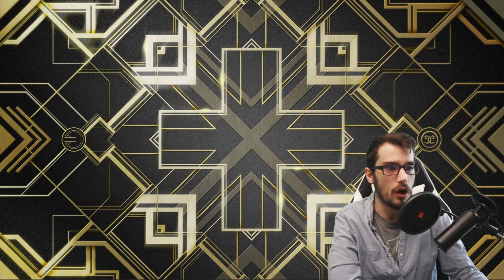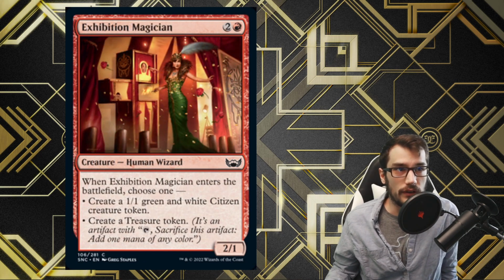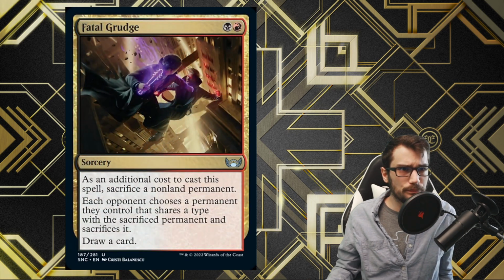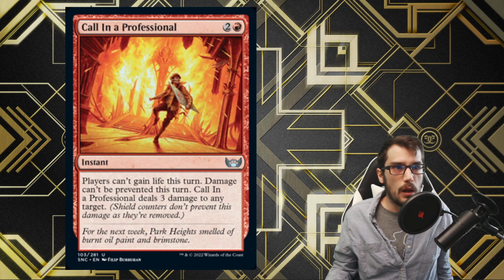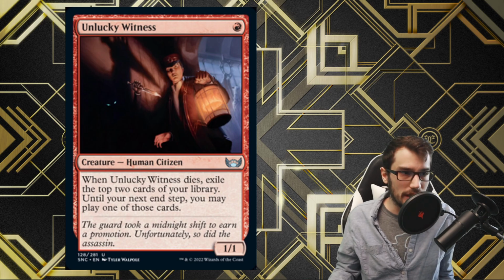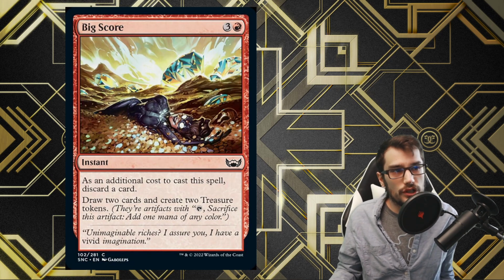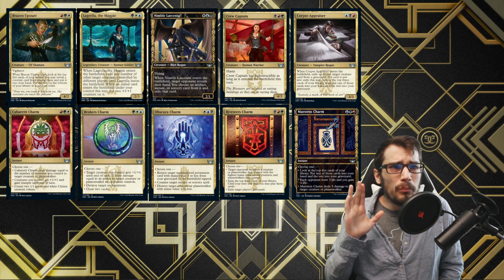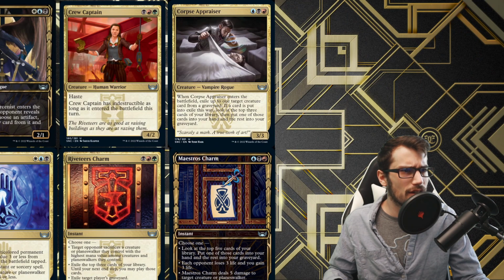TOP 10 F2P/BUDGET CARDS IN STREETS OF NEW CAPENNA